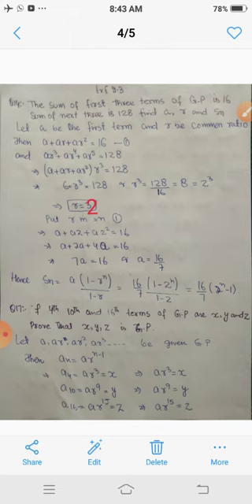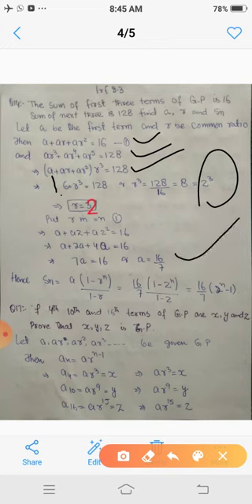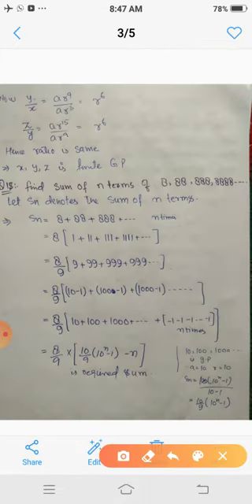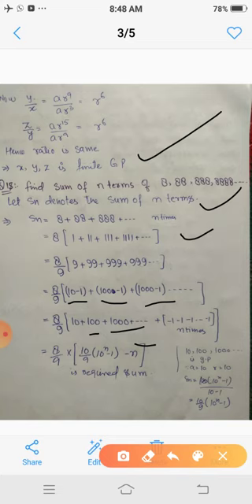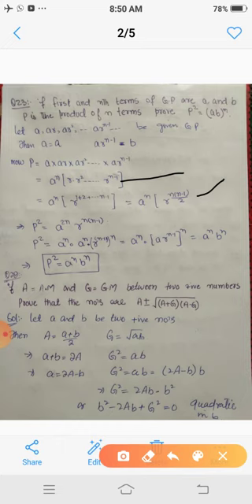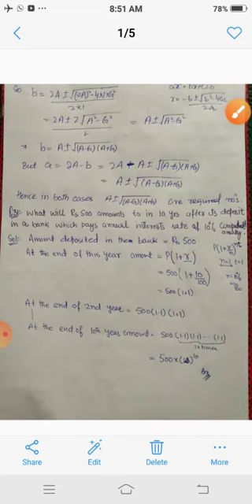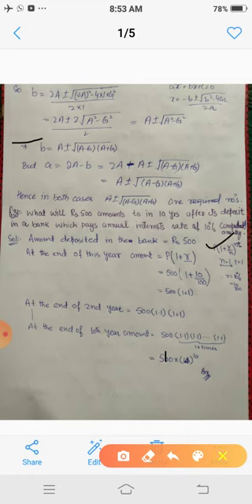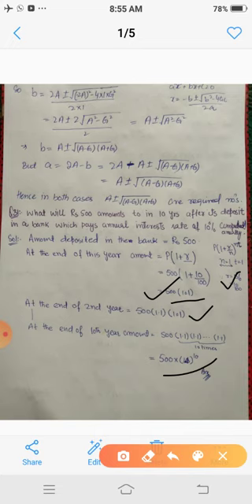Exercise 9.3 11th